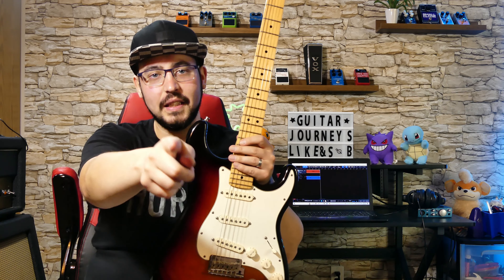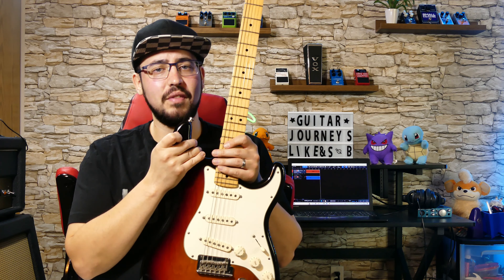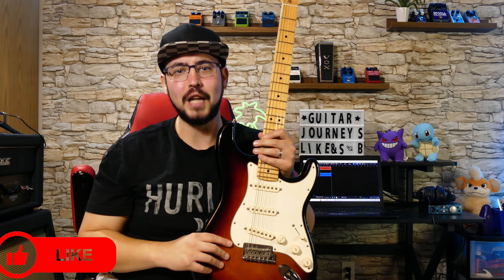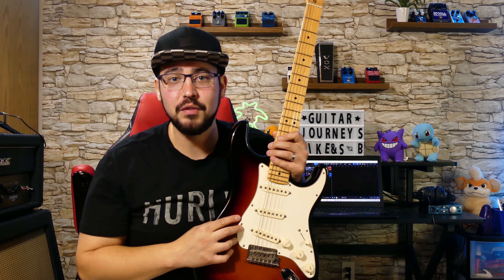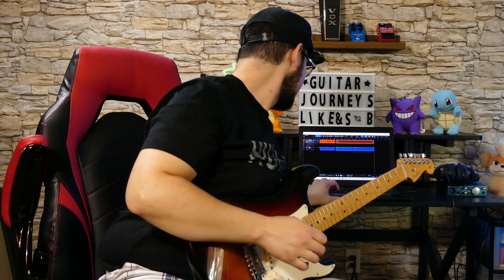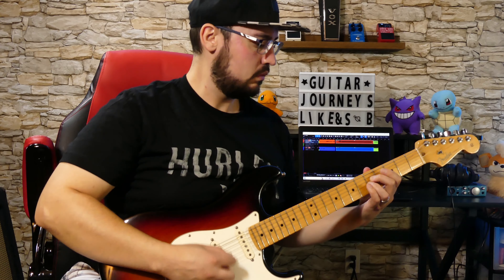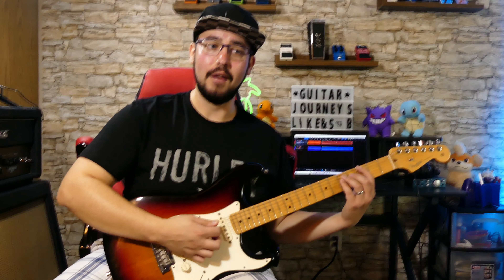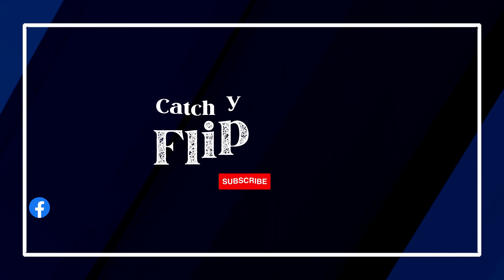Talking Tom DeLonge Signature Strat: Unboxed Enthusiasm, Even if the Guitar Isn't Here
In a surprising turn of events, I didn't receive the Tom DeLonge Signature Strat for unboxing, but that won't stop us from diving into the excitement! Join me as we discuss the highly anticipated features, unique design, and the sonic character of this iconic guitar, even though I don't have it physically in hand. Whether you're eagerly waiting for yours or just curious about the hype, this video is your virtual backstage pass to the world of the Tom DeLonge Signature Stratocaster. Let's talk gear, share thoughts, and keep the anticipation alive! Hit play and join the conversation.